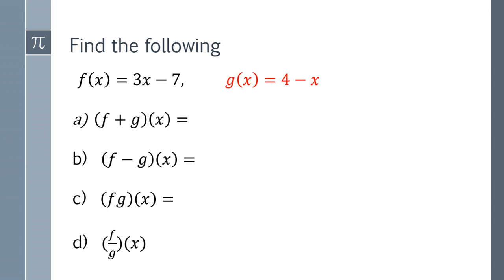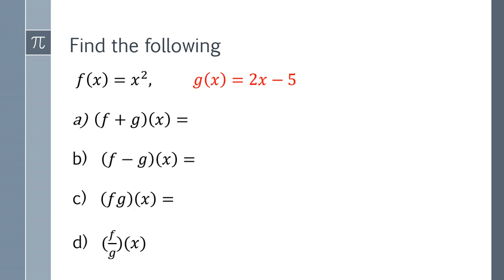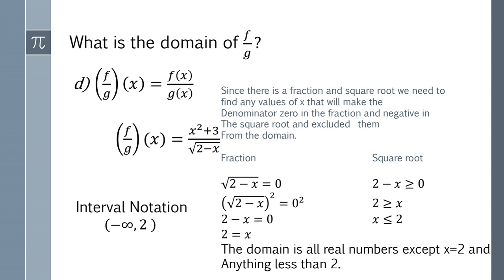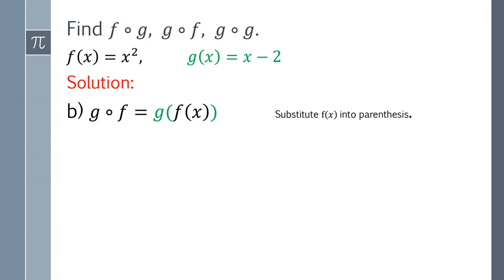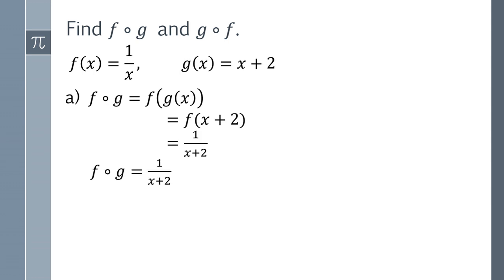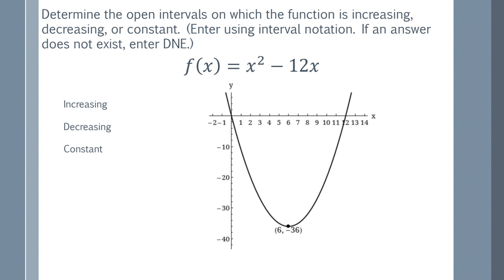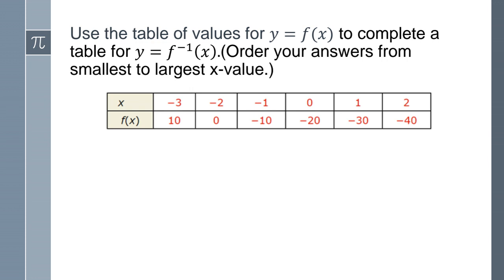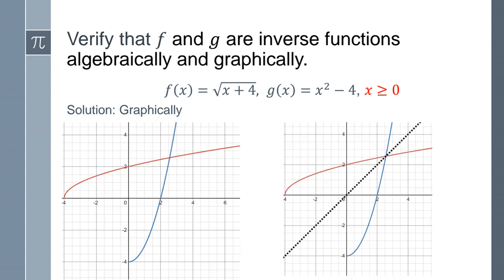Spring 2024 Happy Math Hour Math 1314 Evaluate Combinations of Functions and Composite Functions